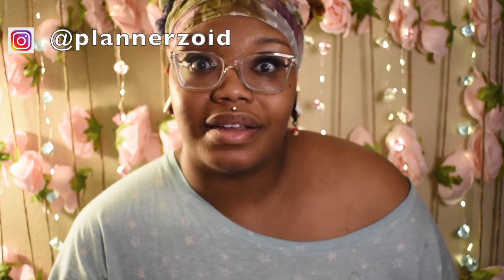Medusa Piercing Pros and Cons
This is a short video telling the pros and cons of having a medusa piercing and my experience! Enjoy ☺️

Instagram.com/plannerzoid